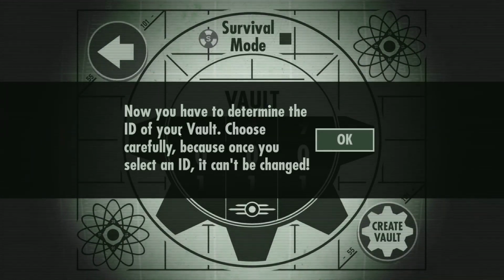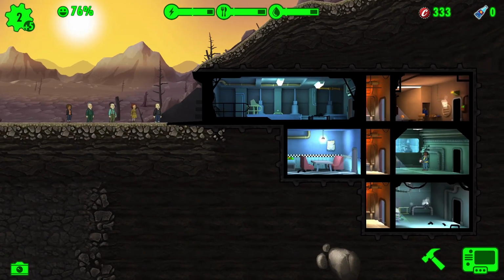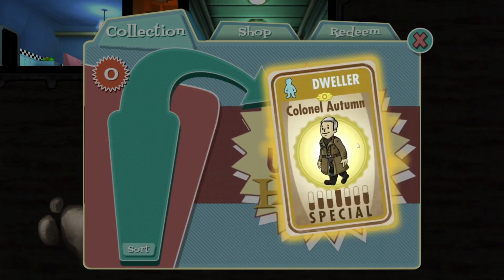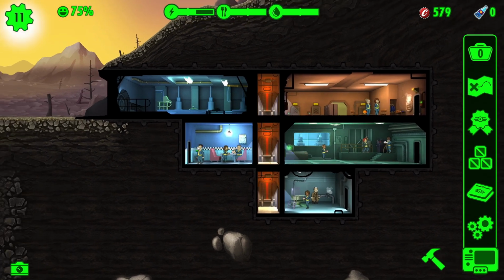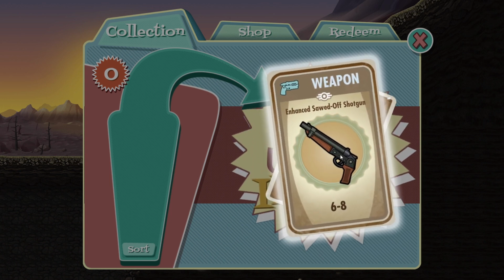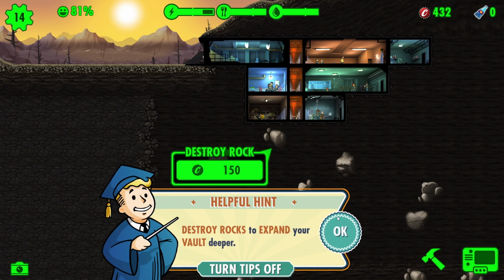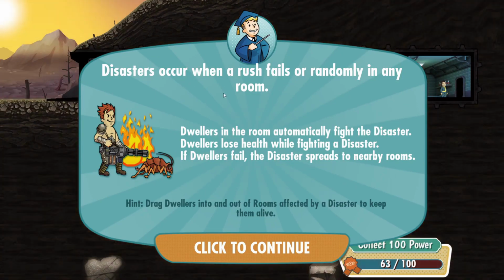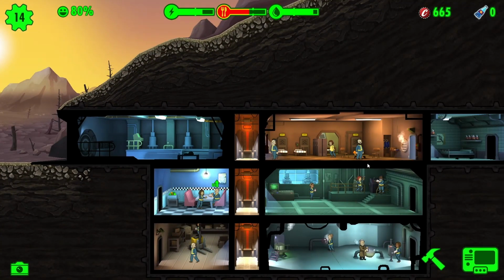I caught myself in a nuclear fallout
I reposted this after it was not edited.